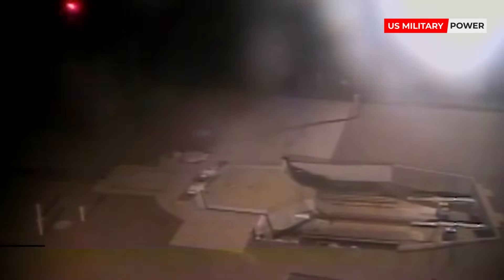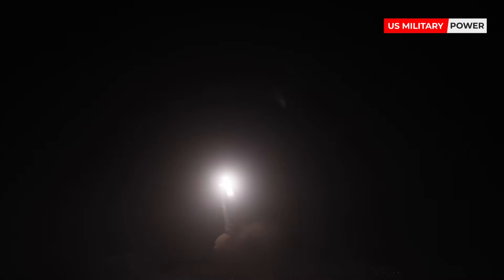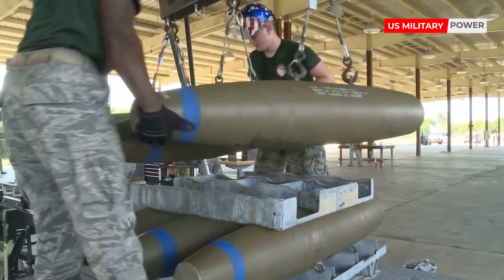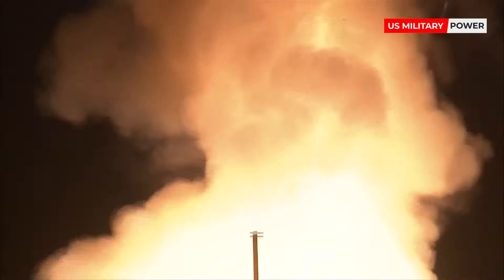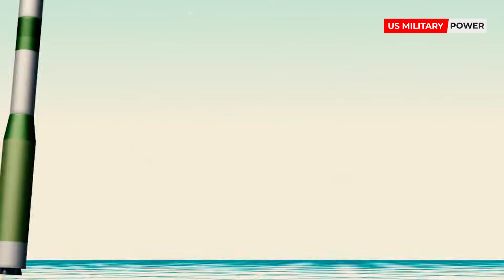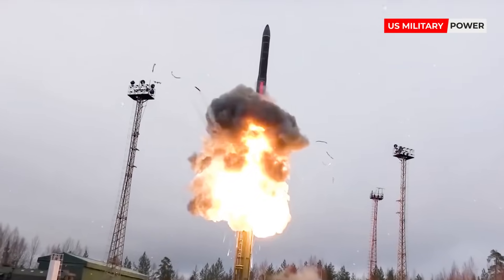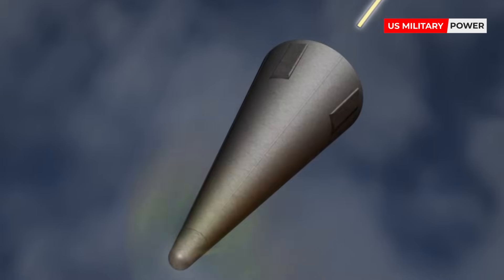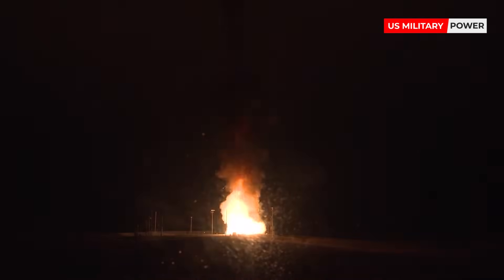How Does an Intercontinental Ballistic Missile (ICBM) Work?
An intercontinental ballistic missile (ICBM) is a guided ballistic missile with a minimum range of 5,500 kilometres (3,400 mi) primarily designed for nuclear weapons delivery (delivering one or more thermonuclear warheads). Similarly, conventional, chemical, and biological weapons can also be delivered with varying effectiveness, but have never been deployed on ICBMs.

ICBMs are differentiated by having greater range and speed than other ballistic missiles: intermediate-range ballistic missiles (IRBMs), medium-range ballistic missiles (MRBMs), short-range ballistic missiles (SRBMs) and tactical ballistic missiles (TBMs). Short and medium-range ballistic missiles are known collectively as theatre ballistic missiles.

♬ Music by Hunt Tones: (00:33)